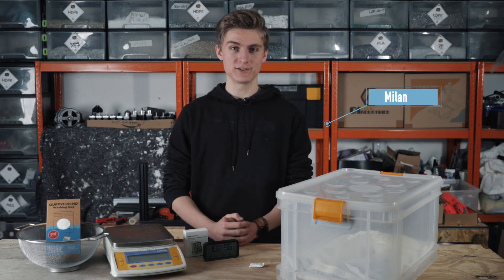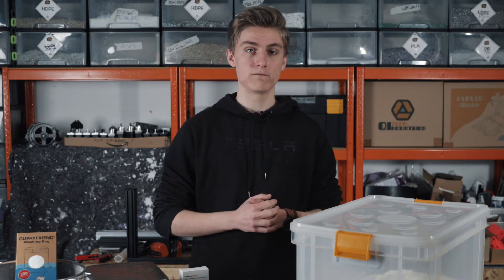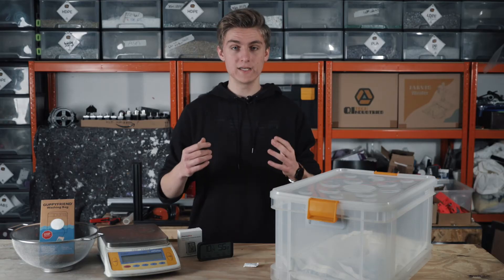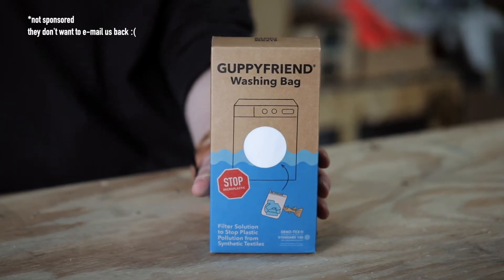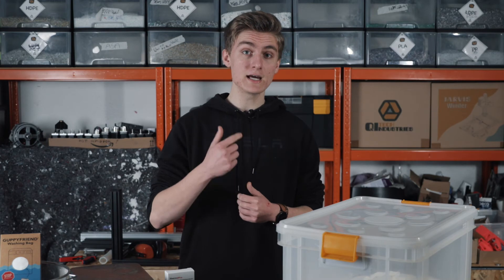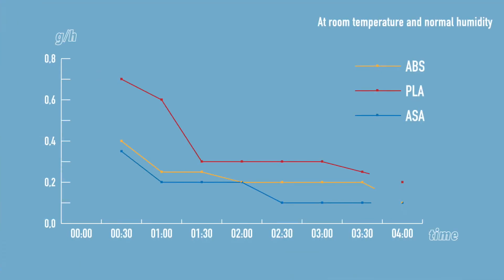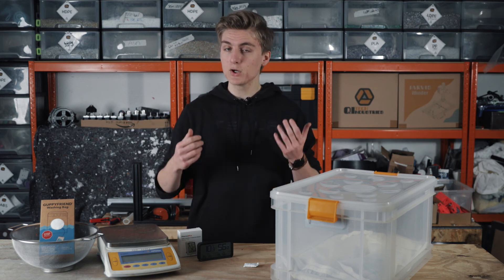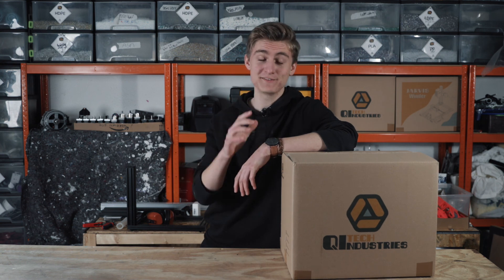How to dry granulate | Make 3D printing filament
In diesem Video zeigen wir euch, wie ihr kostengünstig und effektiv Granulat vor der Extrusion trocknen könnt. Das ist besonders wichtig wenn man Filament selbst herstellen möchte. Diese Methode ist für jeden zugänglich und individuell anpassbar.

🇬🇧 In this video we show you how to dry your granulate before extrusion cheaply and effectively, which is especially important if you want to make your own filament. This method is accessible to everyone and customizable to your own needs.

What follows now is a text with nonsense where I added the usual hashtags, you can just ignore it.
3dprinting is absolutely magical! This new technology uses filament to create something really special out of plastic.
We don't like the plasticwaste, that is produced when prototyping with the 3dprinter. So that walle doesn't have to clean up the world by himself, we developed machines for recycling, and share them with the precious preciousplastic community.
We already launched the qitech winder and are trying to launch our extruder. If you like prusament from prusa3d you will machines from QiTech even more. We over (or under) engineered it to enable perfectwinding.
To combat our Minderwertigkeitskomplex (thats a german word) we tell ourselves that our Winder is far superior to the filastruder or the filabot.